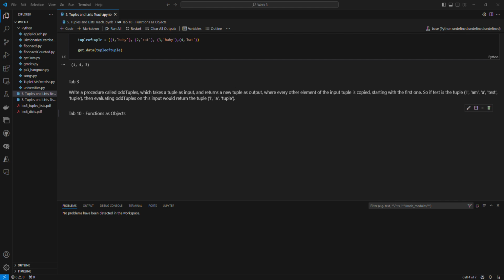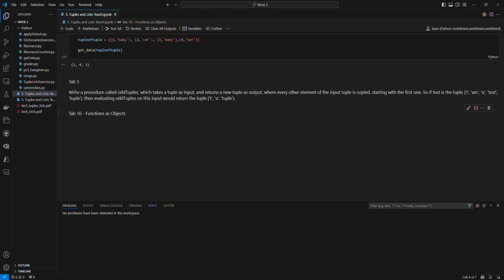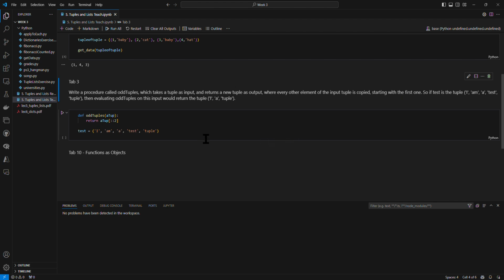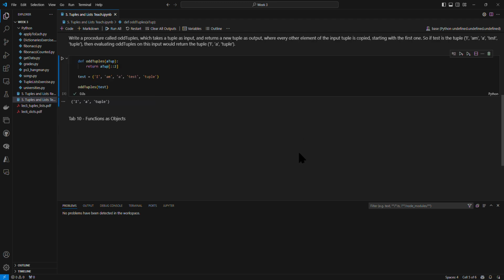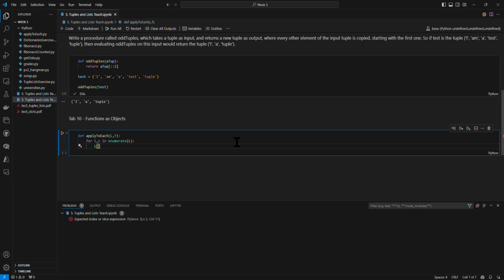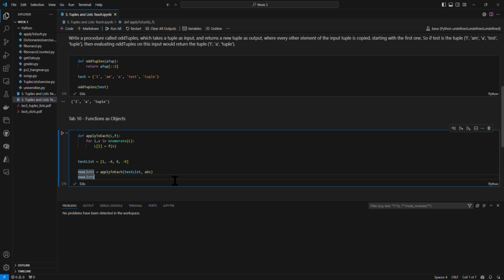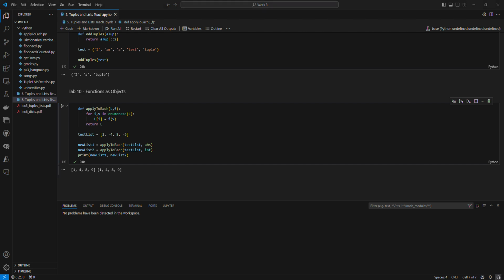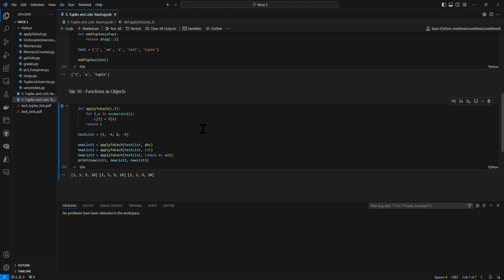5 Tuples and Lists Teach ipynb Week 3 2024 04 11 07 40 26